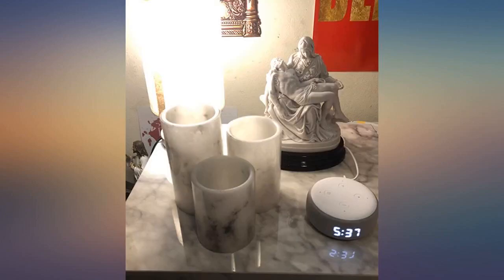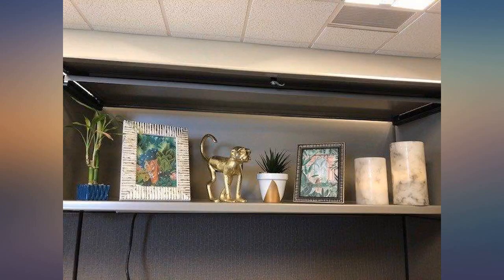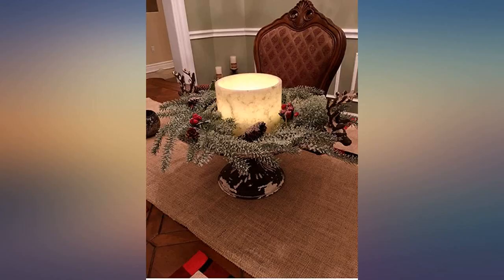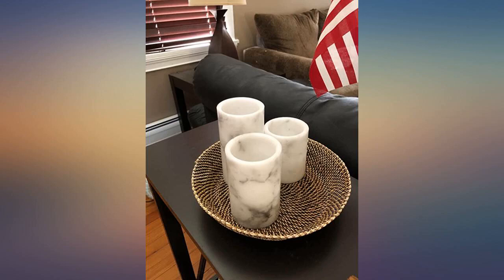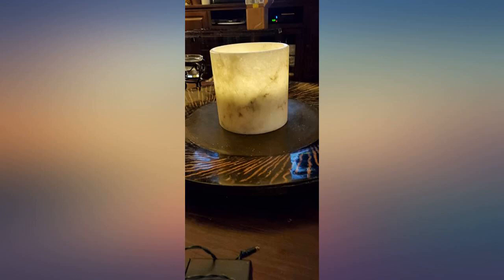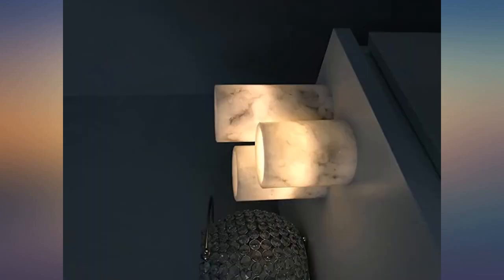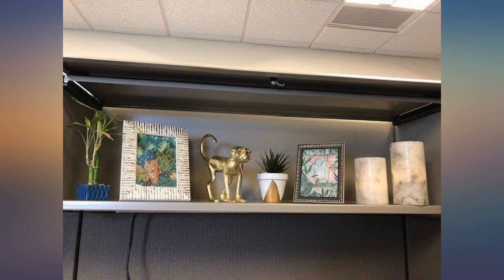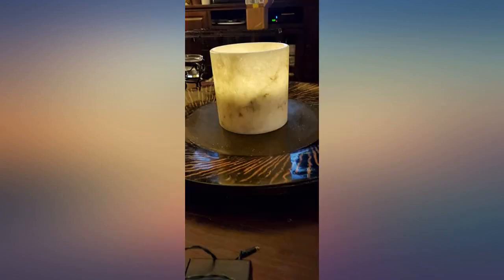Marble Wax Flameless LED Candles - Set of Three - Battery Operated, 3 Inch review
Main Features:
VERSATILE- Features 3 contemporary, black and white wax marble-patterned flameless candles with a warm white glow. This candle set is ideal for enhancing living room nooks, bedrooms, book shelves or fireplace mantles. Set on a table at a wedding or party for an impressive centerpiece display.. BATTERIES INCLUDED - Battery powered, these candles are portable and easy to move around. Each candle is powered by 2 AA (1.5V) batteries - all batteries are included with purchase! | Candle Dimensions: One 3x4", 3x5, and 3x6" Candle.. REMOTE INCLUDED - This candle includes one 8-function remote control for a preference tailored experience. Remote functions include: ON/OFF, 4/8 Hour Timer, Steady On/Soft Glow, Bright/Dim.. WARM WHITE GLOW - Each candle has 1 warm white LED that mimics the flicker of a natural candle. The warm color adds ambiance and an inviting glow to your living space, party or event | Color Temperature: 2700 Kelvin.. WARRANTY - LampLust is looking out for your satisfaction. This Marble Flameless Candle Set has a 90-day warranty.

amazon reviews, reviews, customer reviews, best flameless candles, cheapest flameless candles, cheap flameless candles, best novelty lighting, cheapest novelty lighting, cheap novelty lighting, flameless candles, best indoor plants low light, elegant living coffee table, indoor plants low light, low light indoor plants, new latest design of wall, candles, low light houseplants, floating shelves white, flameless, operated, diameter, white, design of wall, battery, alarm clock, marble, moana shot progression tamatoa's shiny, elegant living room coffee tables, pixar animation internship reel 2018, progression shot tamatoa's shiny, shot progress tamatoa's shiny moana, clean and decorate with me